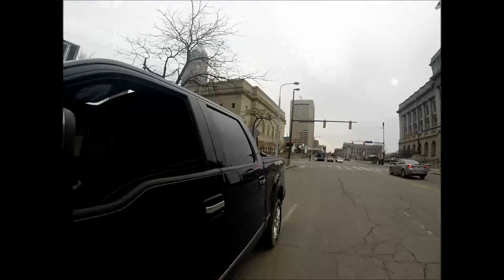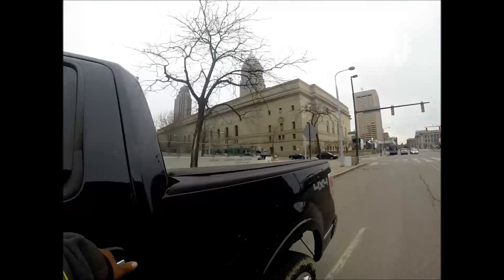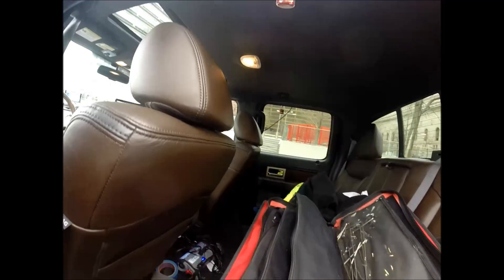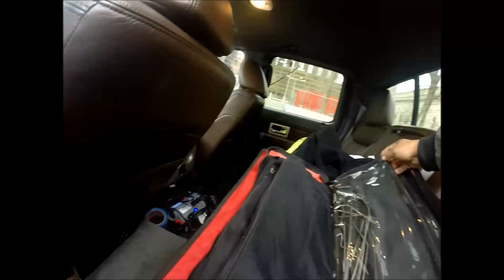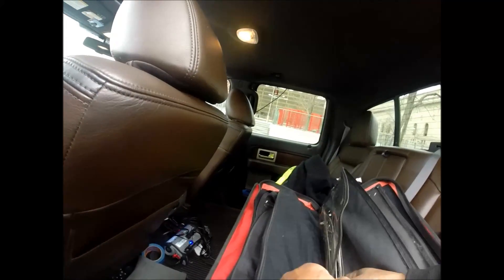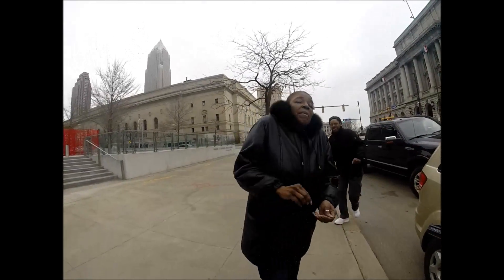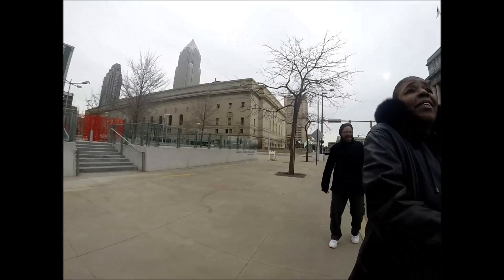Unlock for Dodge Journey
Description